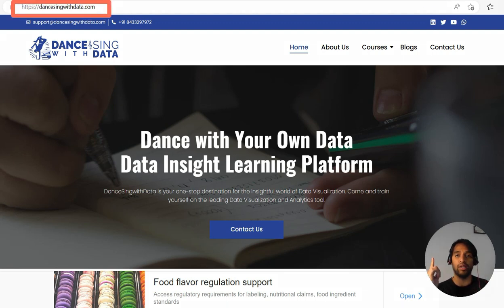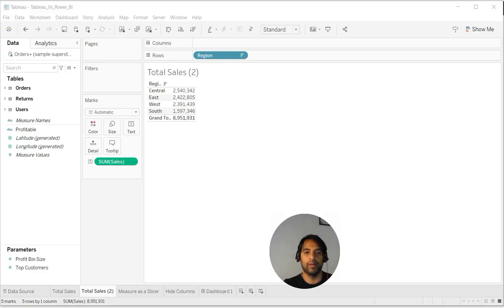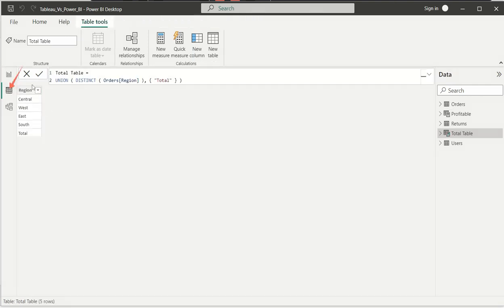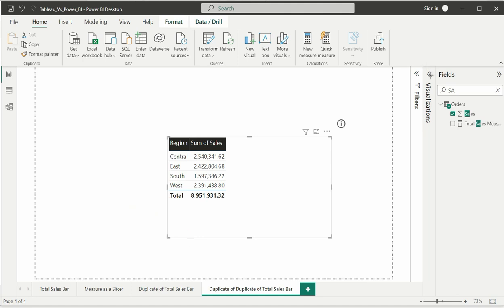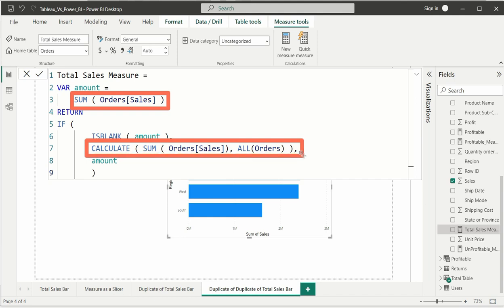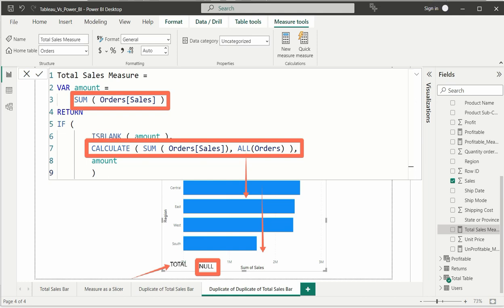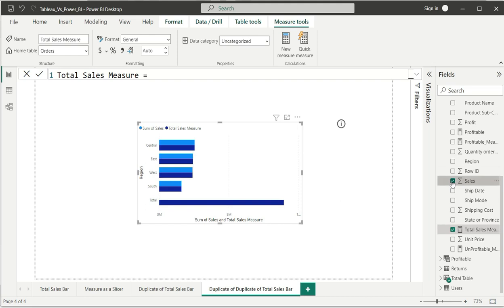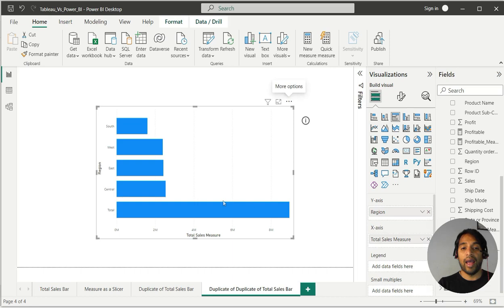Grand Total Bar- Tableau Vs Power BI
💥My Blog on the same💥

💥DAX Used💥

Total Sales Measure =
VAR amount =
    SUM ( Orders[Sales] )
RETURN
IF (
        ISBLANK ( amount ),
        CALCULATE ( SUM ( Orders[Sales]), ALL(Orders) ),
        amount

Total Table =
UNION ( DISTINCT ( Orders[Region] ), { "Total" } )

In Microsoft Power BI, you can create a custom calculated measure (or numeric aggregated calculation) from existing columns. This article shows you how to create calculated measures with an example.